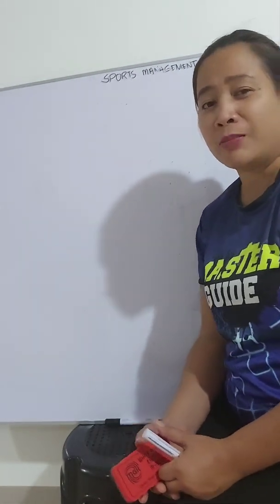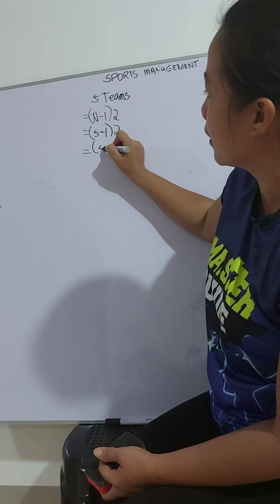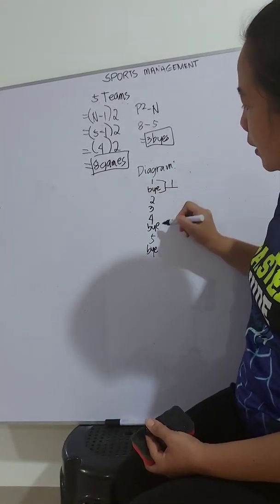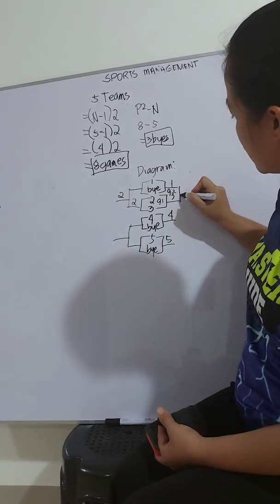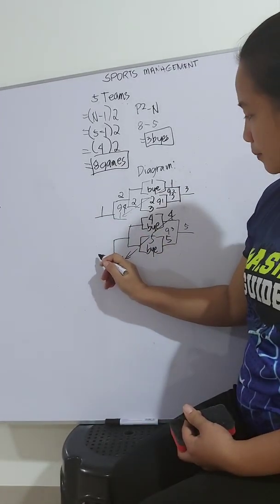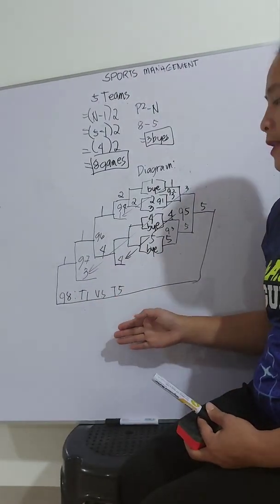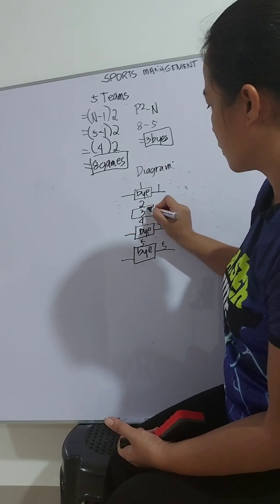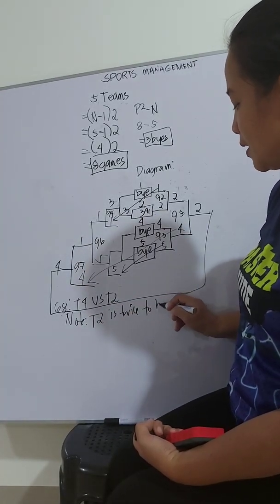Double Elimination in 5 Teams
classifying winners and losers in a diagram